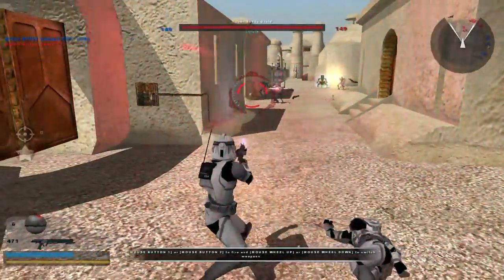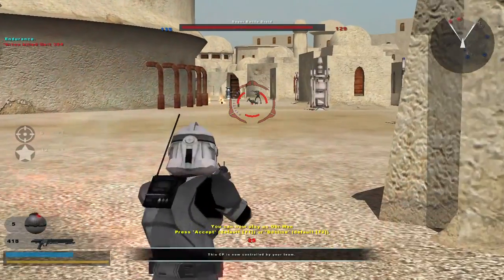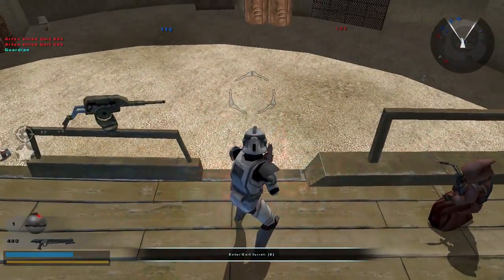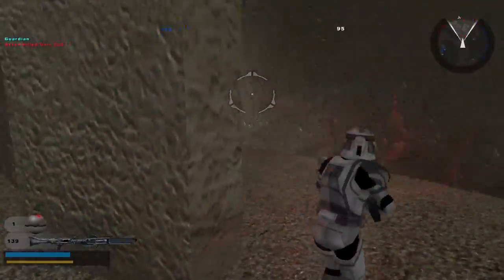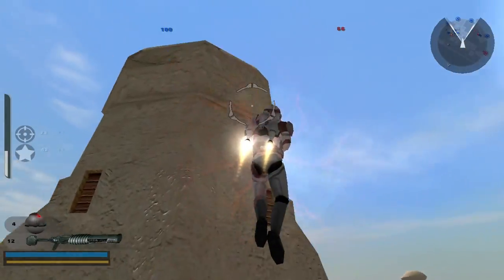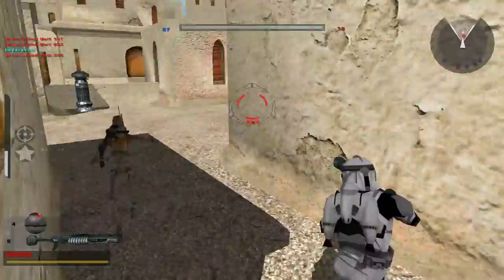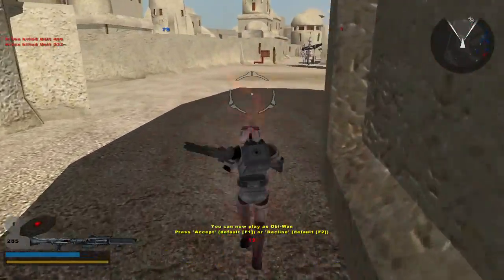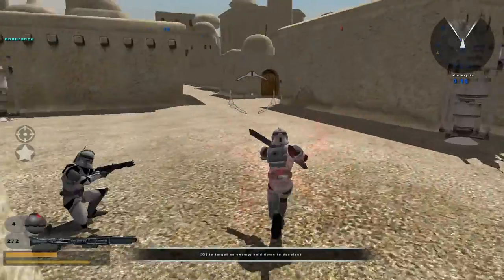SW: Battlefront 2 | 41st Elite Corps: Tatooine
Lead the 41st Elite Corps into battle against the CIS.